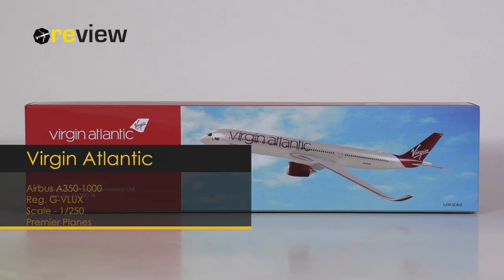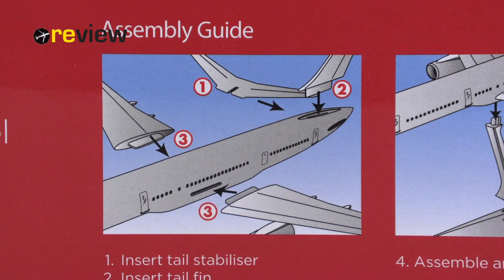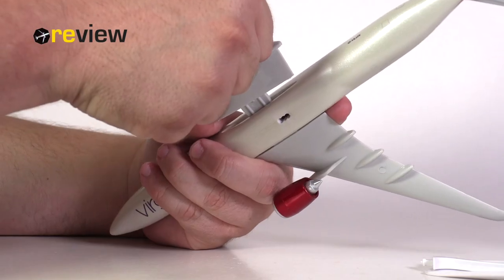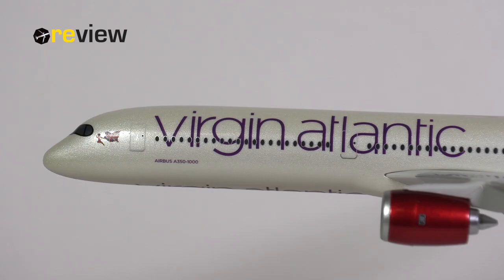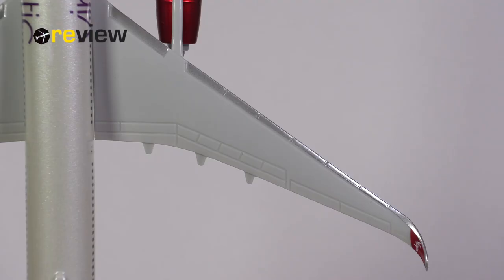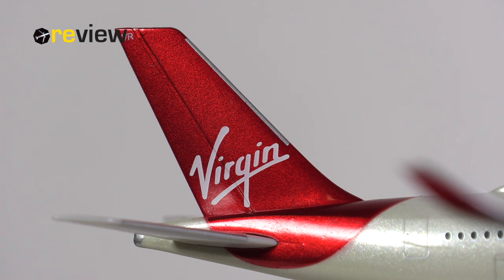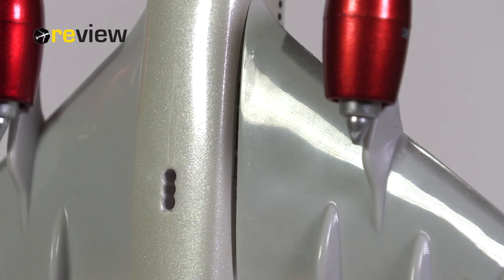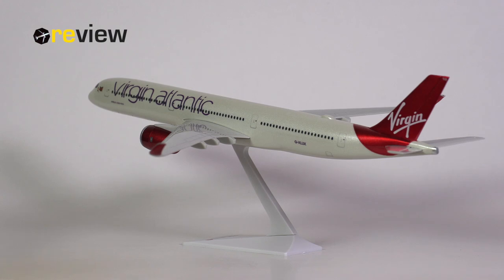Virgin Atlantic Airbus A350-1000 | Review #609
This is a review of the Virgin Atlantic Airbus A350-1000 from Premier Planes, scale 1:250